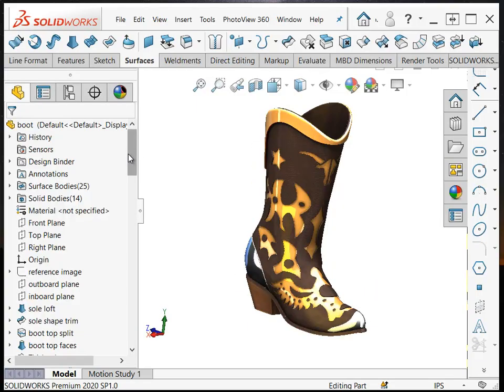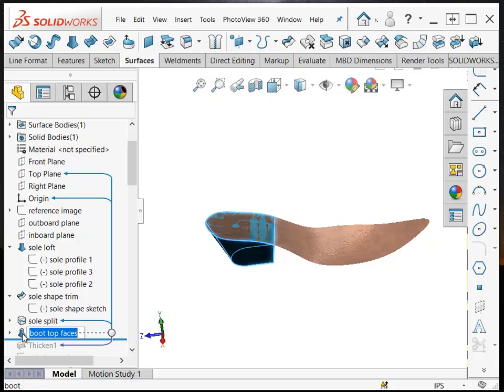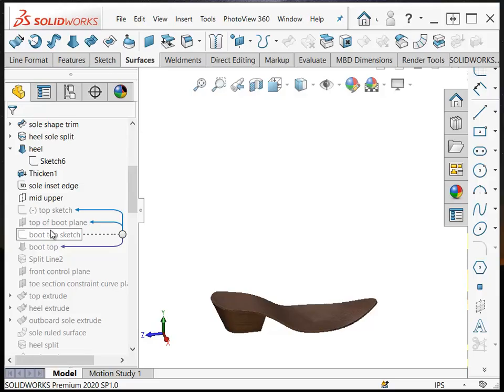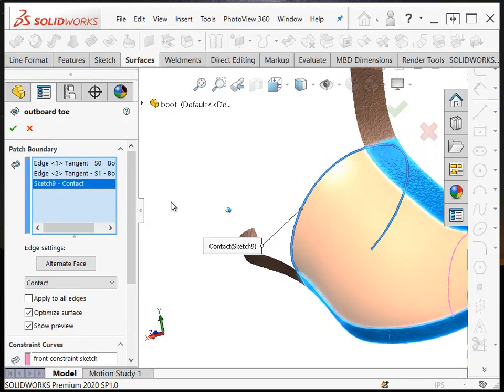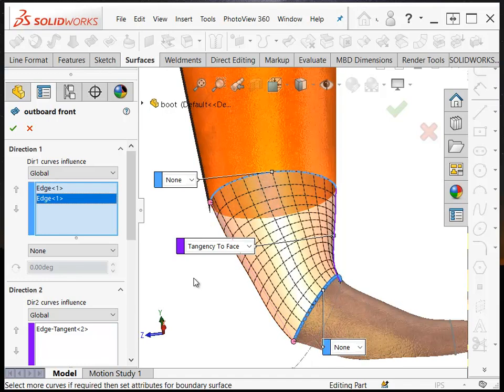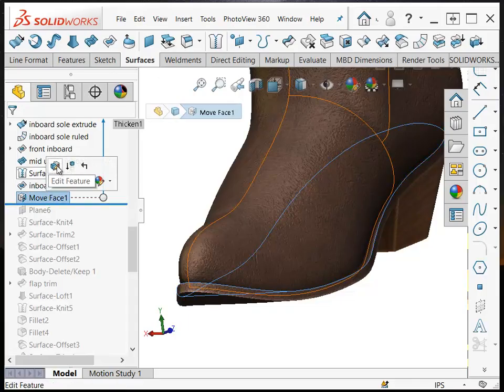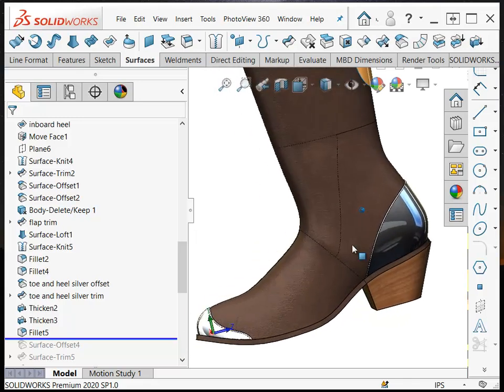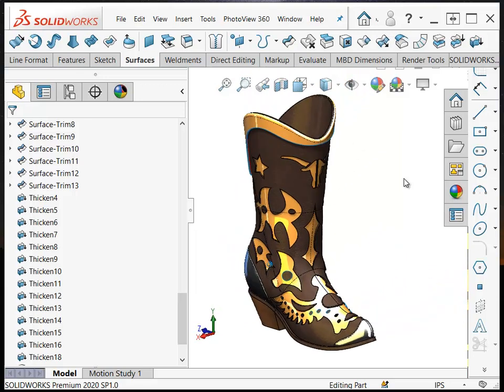Creating a cowboy boot in Solidworks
Why would you create a cowboy boot in Solidworks? I'm not sure I can answer that question, but here are the tools you might use if you choose to do it. There are a lot of different techniques that you might use modeling other things as well.